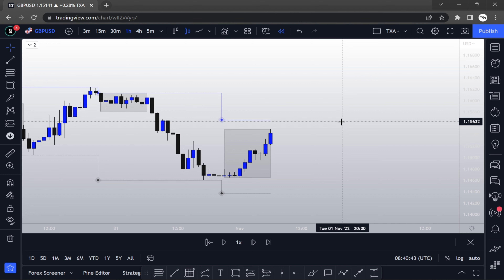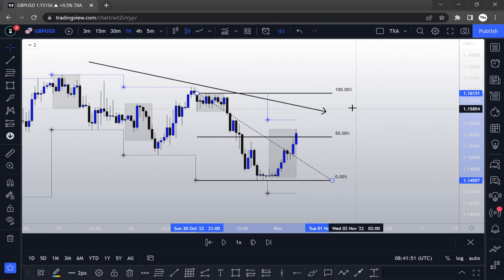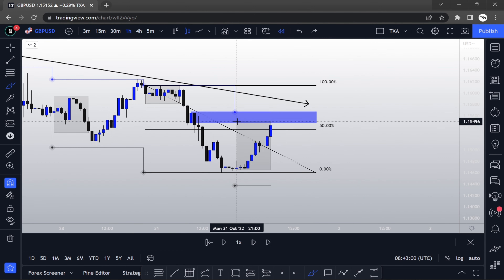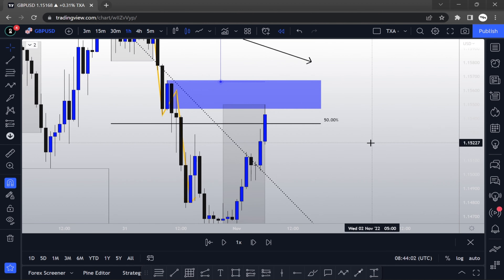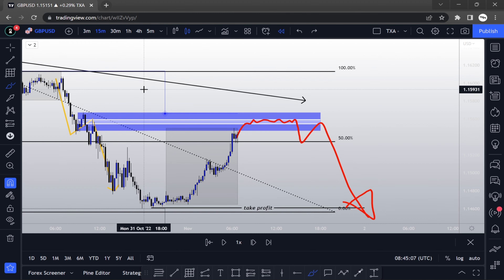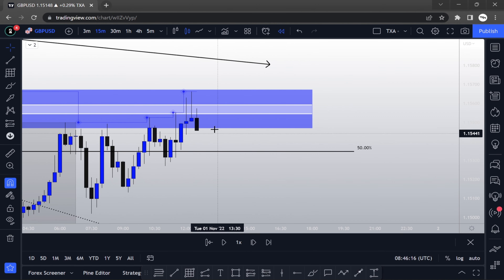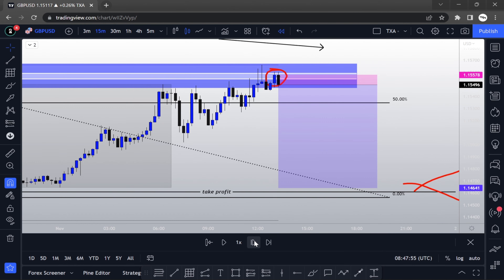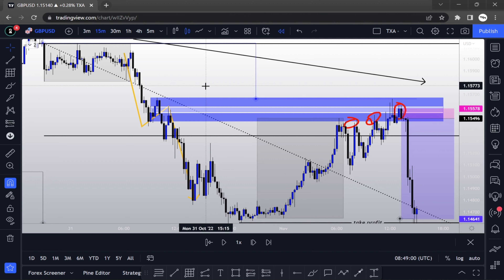GBP USD ANALYSIS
In this video I describe my analysis and the reasons behind why I took this gbp usd trade. I used directional bias confirmation with the help of Fibonacci retracement tool followed by patiently waiting for the price to mitigate the supply level order block. Hope this helps you on your journey. I wish you all the best.

~~~Access Private Discord / 1 to 1 Mentorship & Course
Become A Liquidity Sweep Specialist Today